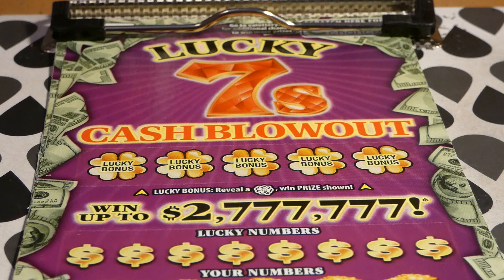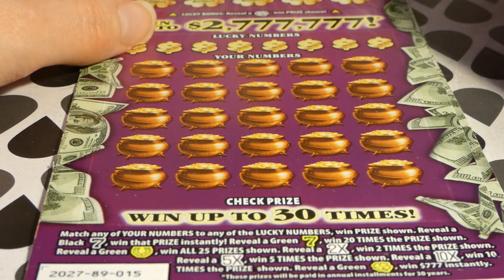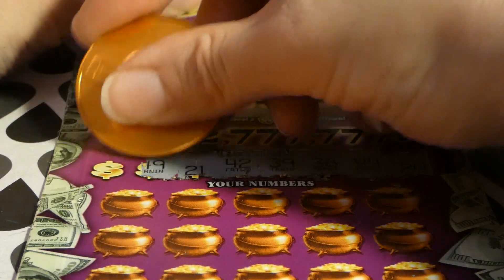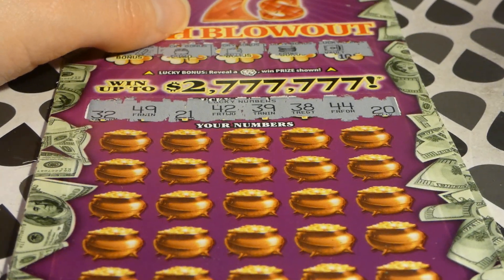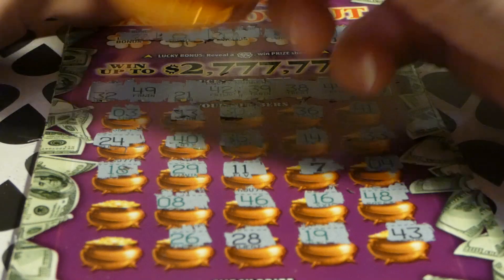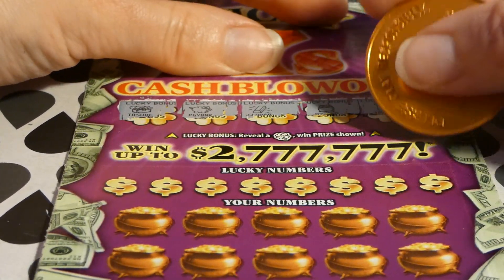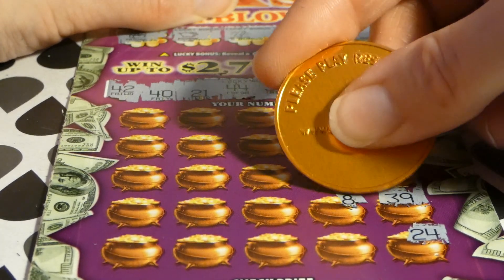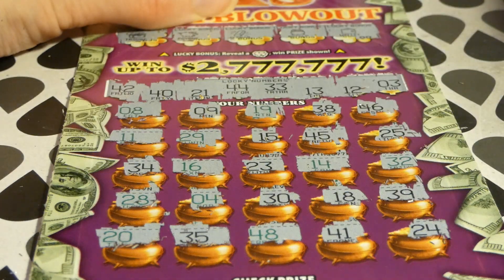Lucky 7s Cash Blowout - Million Dollar Monday #550